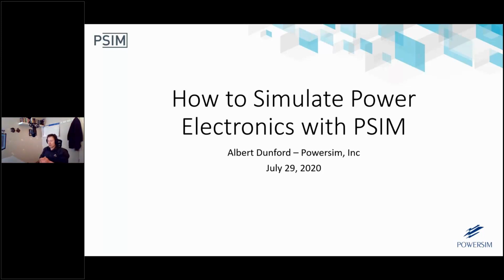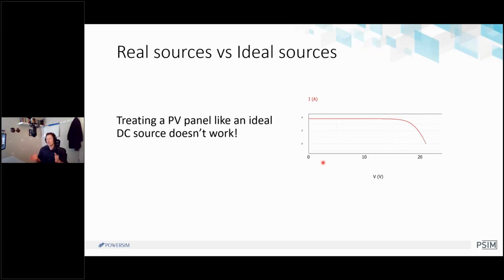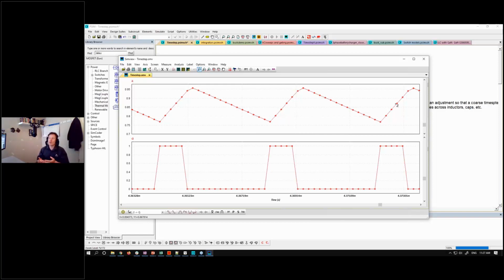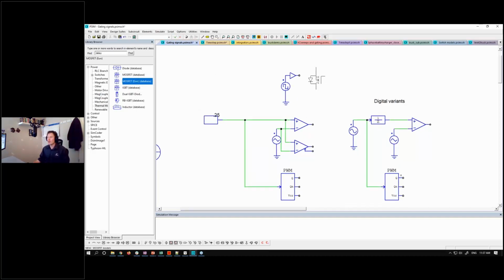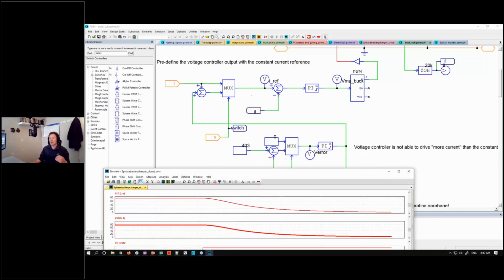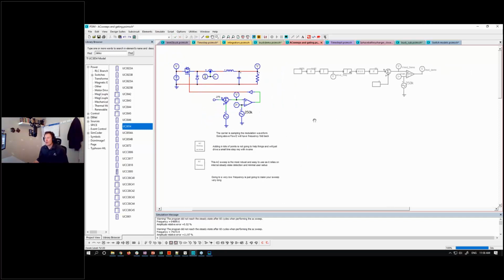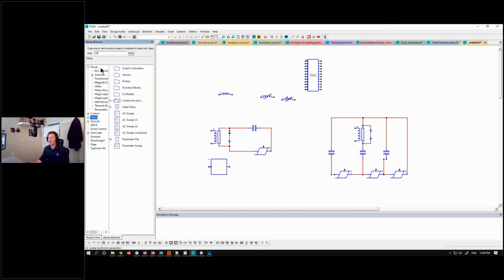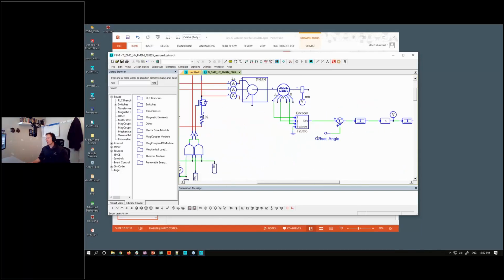How To Simulate Power Electronics With PSIM (+ Common Mistakes)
This webinar covers how PSIM can be used for your next power converter design, how to get started, and common mistakes that cause users difficulties.